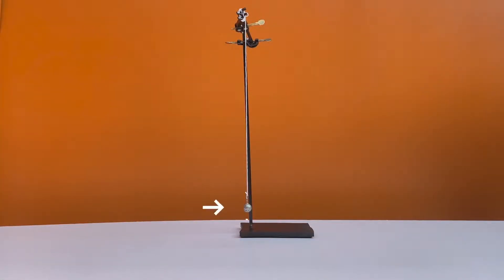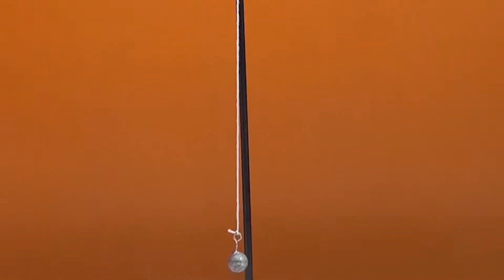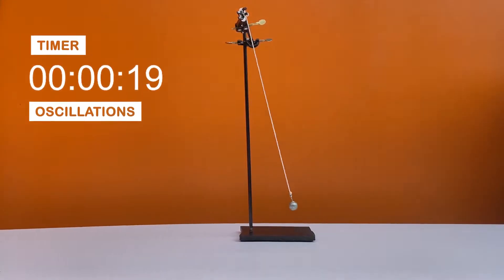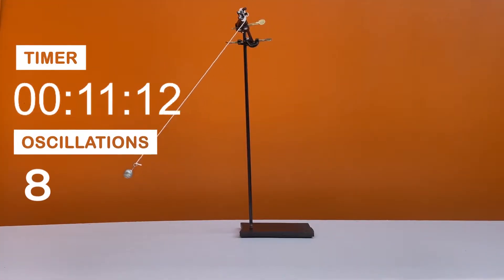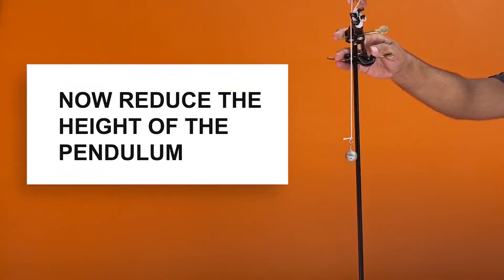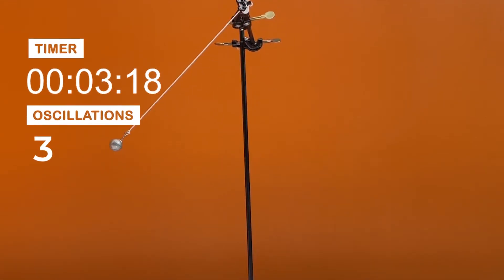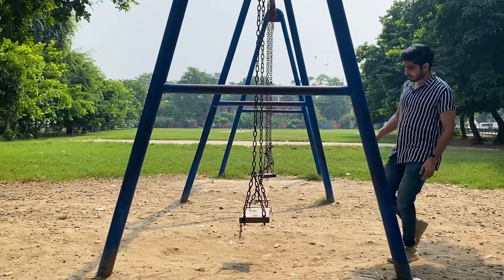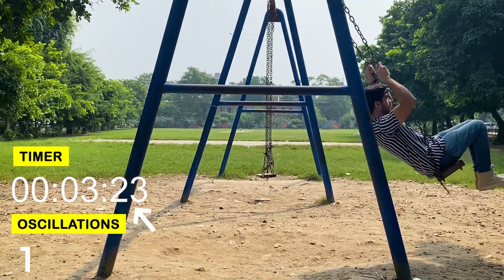Simple Harmonic Motion | Formulas and Explanation | SolutionInn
For this experiment we need:
a)Stop watch
b) A bob with a hook
c) A cotton thread
d) A Physics Stand
e) And a clamp

•Fix the free end of the pendulum to a point on the monopod stand. Measure the distance from the clamp to the metal bob.
•Pull the pendulum bob to one side and measure the time for ten oscillations’
•Repeat the procedure for a series of values of y taking readings of the corresponding value of (10 Times).
To calculate the time for a single oscillation we use the formula:
Total time taken/ total oscillations.
•Use a measuring tape to measure the length of the thread and calculate the time.

A pendulum exhibits simple harmonic motion, which allowed us to measure the gravitational constant by measuring the periods of the pendulum.
The period T, of a pendulum of the length L undergoing simple harmonic motion is given by:
         T = 2𝜋√L/g